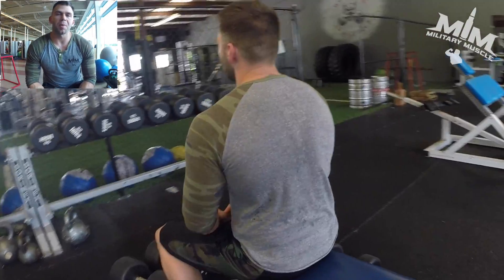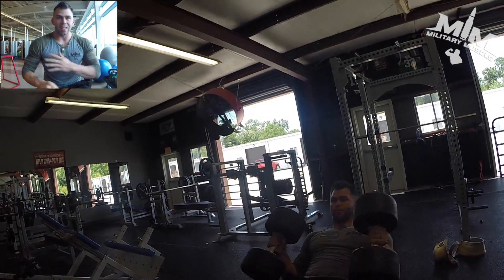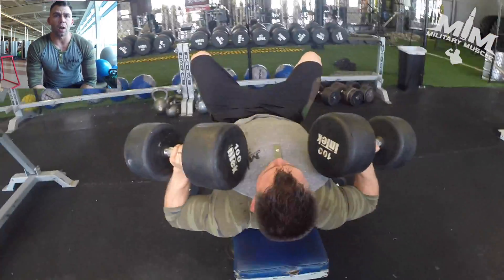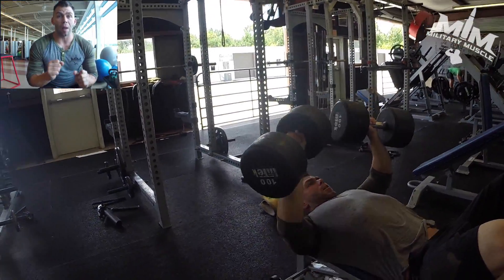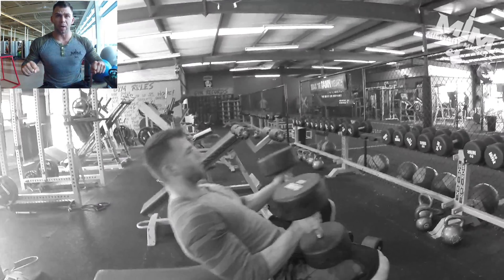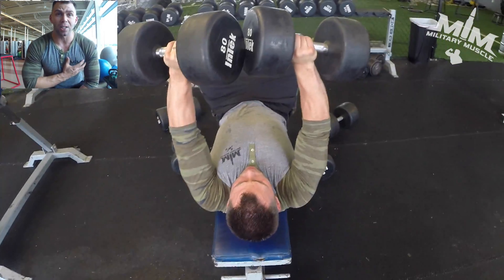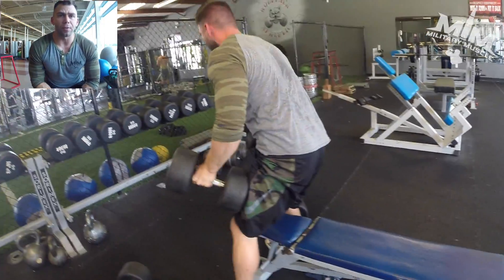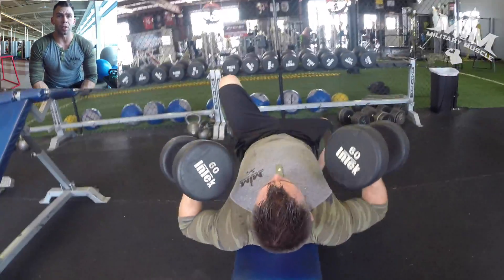Military Muscle | Elijah Maine - Chest Circuit #1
Military Muscle President Elijah Maine walks you through how he performs his chest circuit, flat DB bench press drop set to failure! This is one of his secrets to grow the chest and get an INSANE pump!

This is an Instructional Video on how Elijah Maine performs a DB Bench press.

Check out Elijah on Instagram- @MilitaryMusclePres

for more information and detailed exercises!

Protect This Country!!